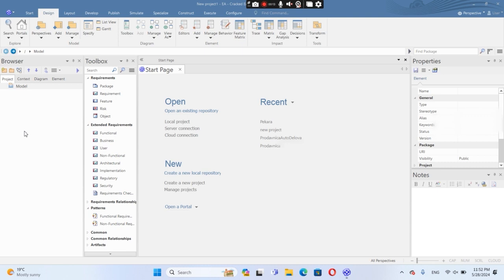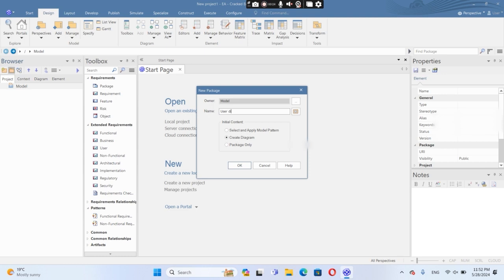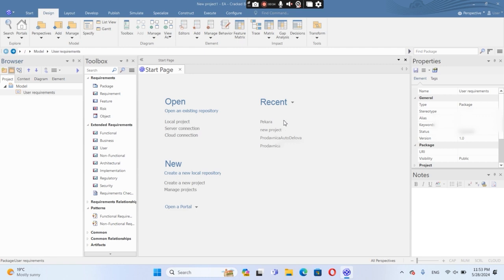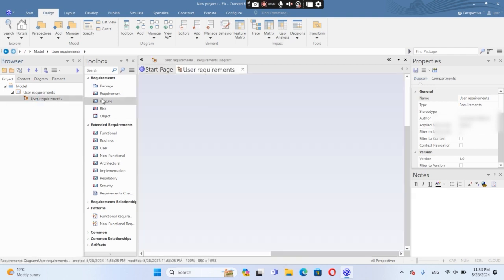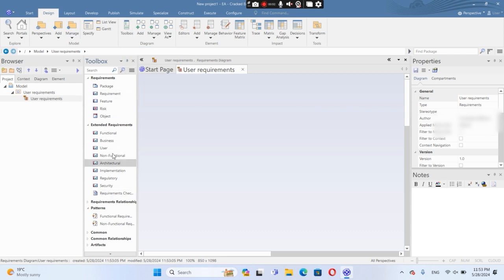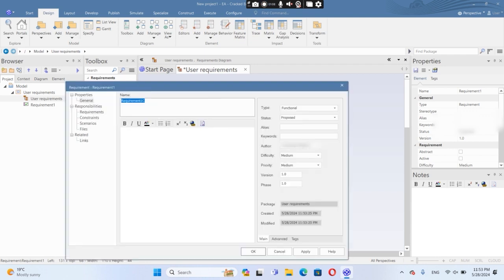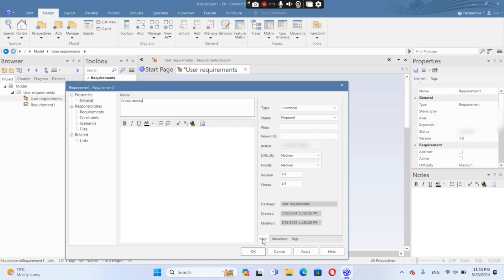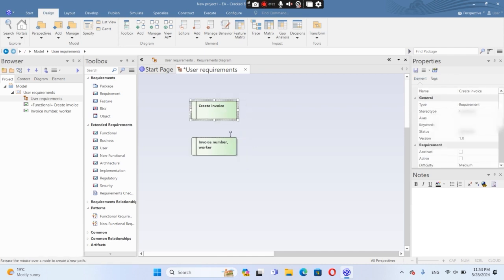Enterprise Architect: User Requirements diagram (2024)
In this brief tutorial, we'll show you how to quickly create user requirement diagrams in Enterprise Architect. You can learn how to:

-Create a user requirement diagram
-Enter the names of requirements
-Link requirements together

This quick guide is perfect for those who need a fast and efficient way to model user requirements.